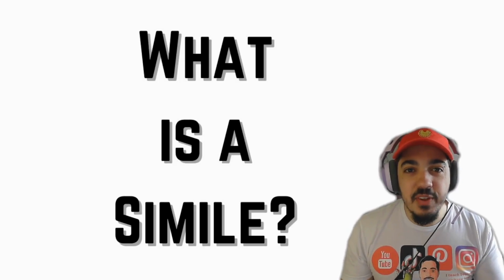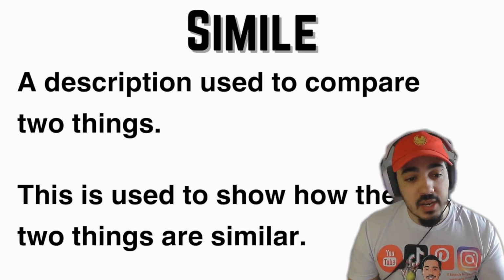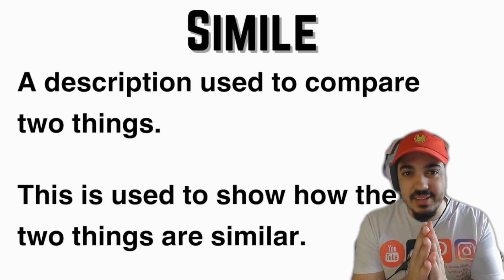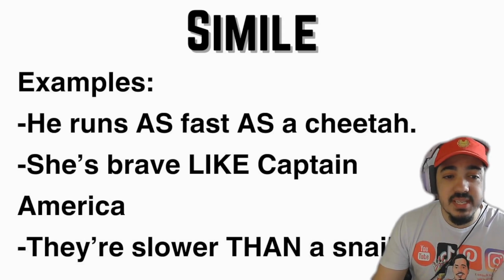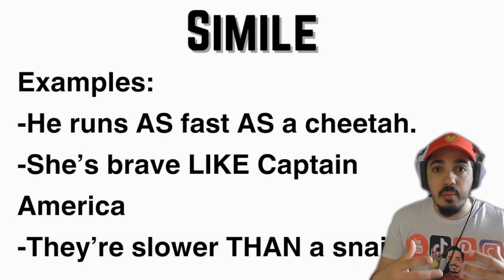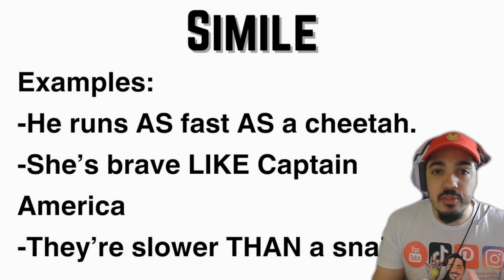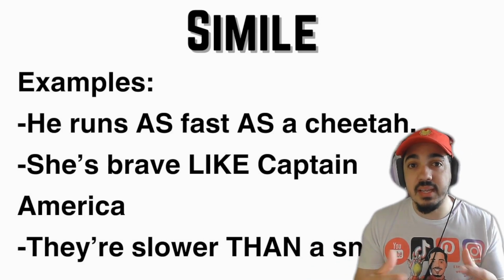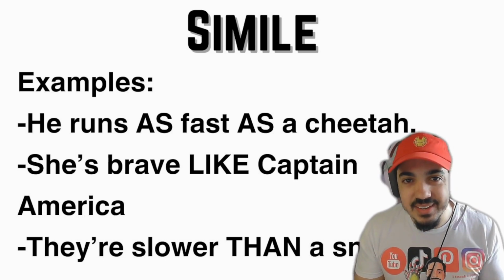What is a Simile in English? | Simile Examples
FREE PDF WRITING WORKSHEET

What is a SIMILE?

A description used to compare two things. This is used to show how the two things are similar. When using a simile, it’s usually used with: like, as, or than.

Examples:
-He runs AS fast AS a cheetah.
-She’s brave LIKE Captain America
-They’re slower THAN a snail.

💖My Kids Book: